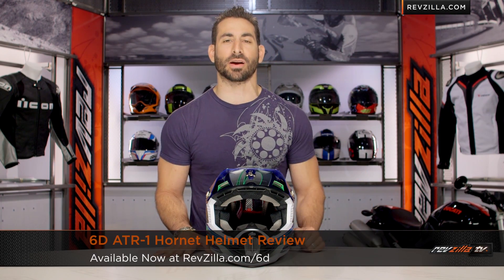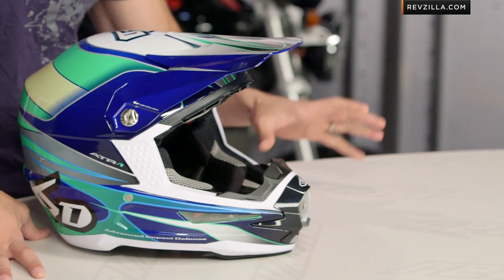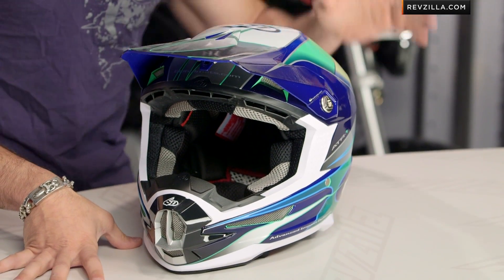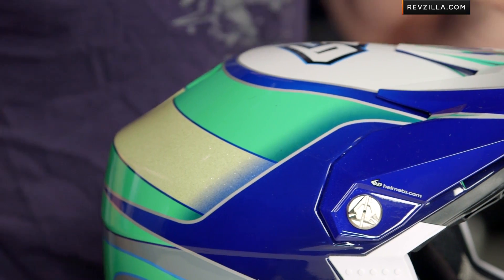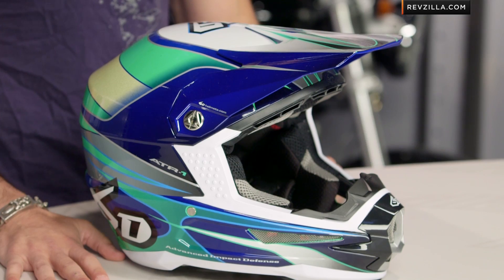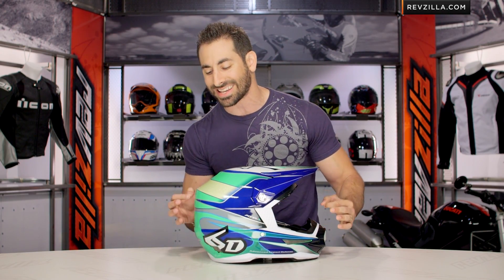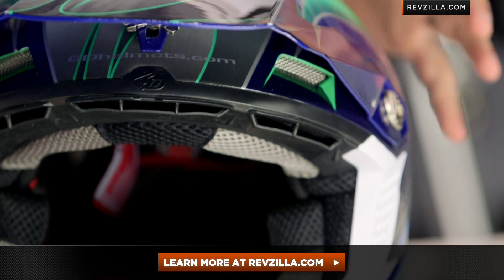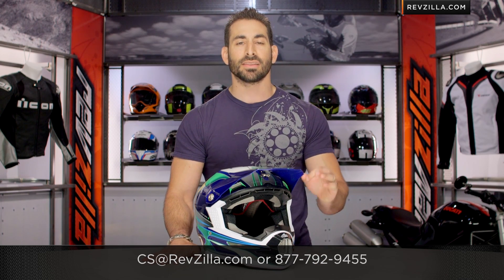6D ATR-1 Hornet Helmet Review at RevZilla.com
6D ATR-1 Hornet Helmet Review The 6D ATR-1 helmet is a top of the line off-road helmet with revolutionary Omni-Directional Suspension. Two layers of EPS sandwich 54 dampers that help to dissipate the energy in low threshold energy impacts associated with dirt riding. This unique design helps to prevent rotational brain injury and concussions. The Hornet graphic adorns the 6D ATR-1 chassis with aggressive colorful styling that will help you stand out from the pack on motocross tracks. Pinstripe-esque lines break up the Green, Blue/Black, and Red/Black colorways. Gold metallic flaking along the back of the helmet provides a unique glimmer for a dirt helmet. The 6D ATR-1 Hornet is far from a buzz kill.